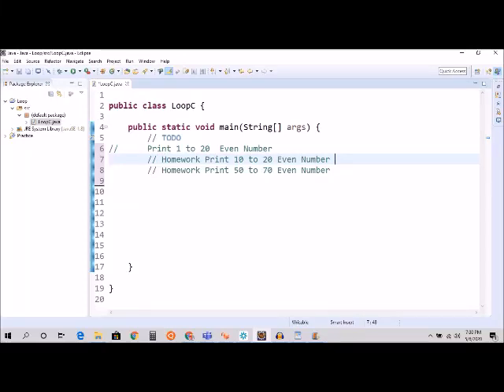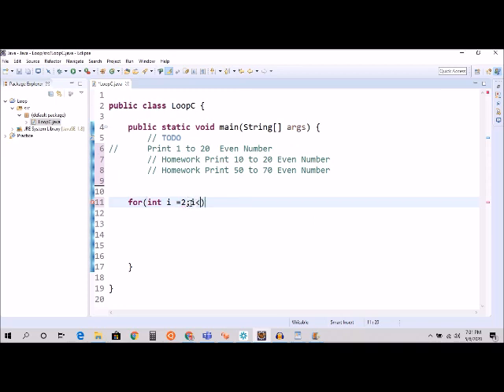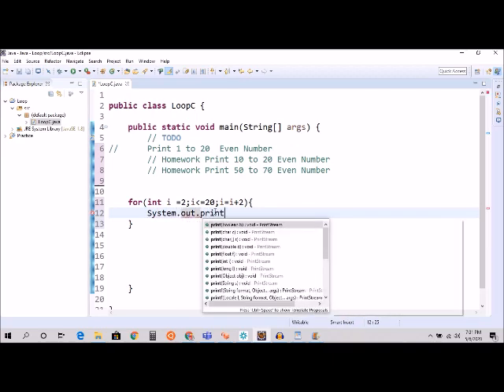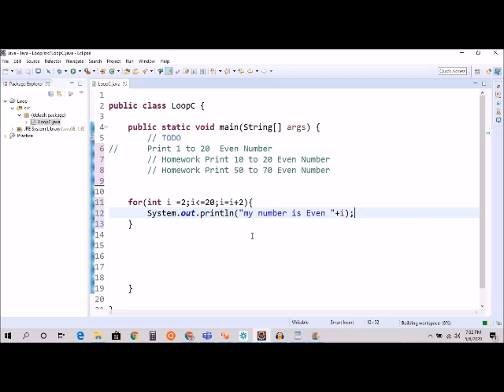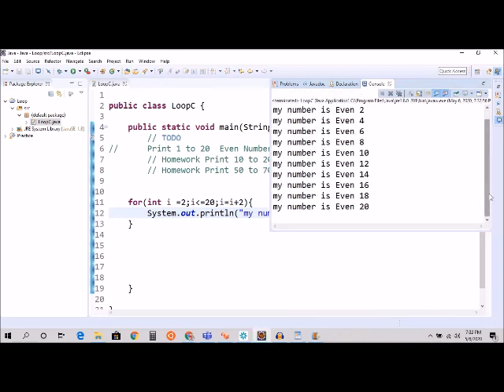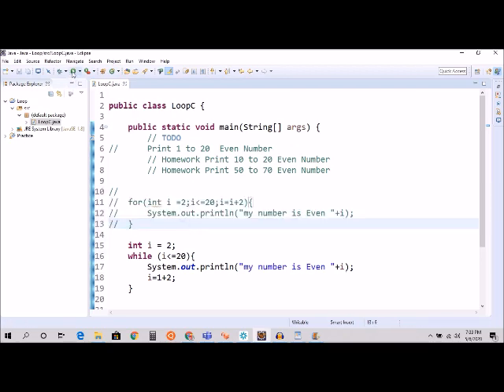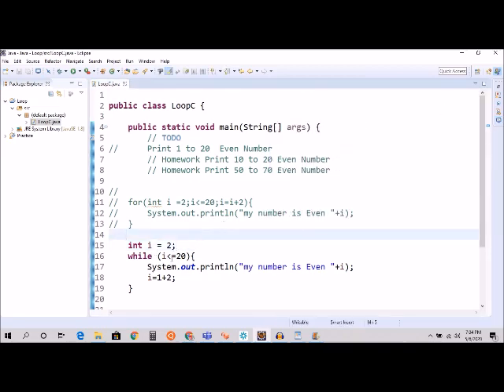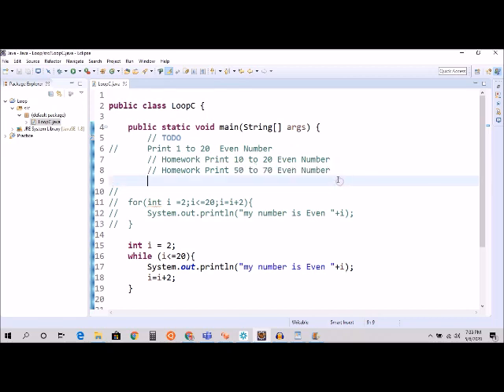Java beginner project | Print even Number by using for and while loop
Java project for Beginner- In this video you will  print Even number by using For loop and While loop.
Othter Search Queries
java
java loop
check even number
check even number in java
how to print only even number in java
java program
java projects for beginners